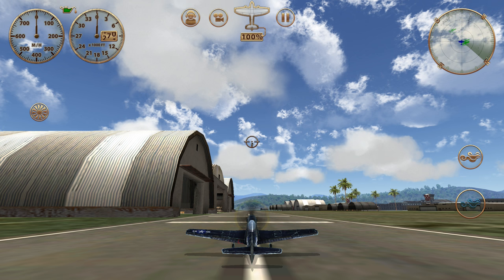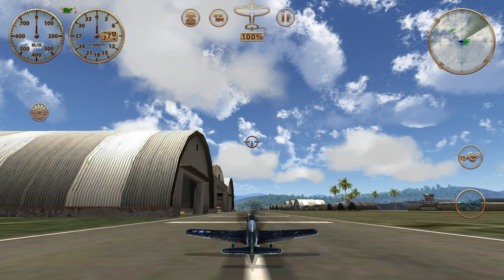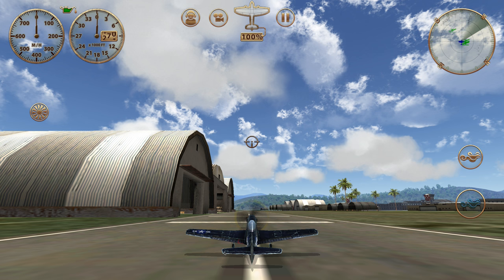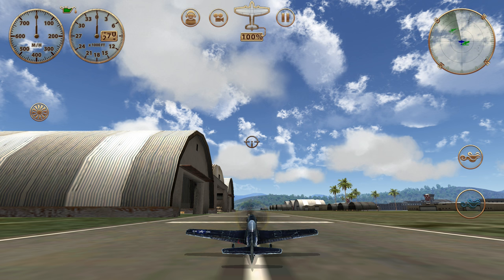Theory 3: Elevator (pitch) & Rudder (yaw)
How the elevator controls the pitch, and the rudder the yaw, of the aircraft.